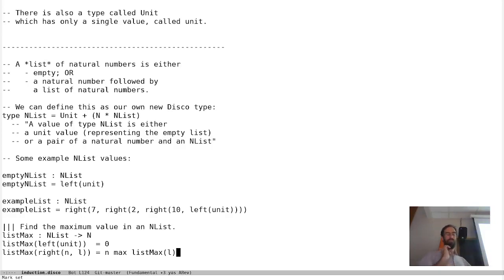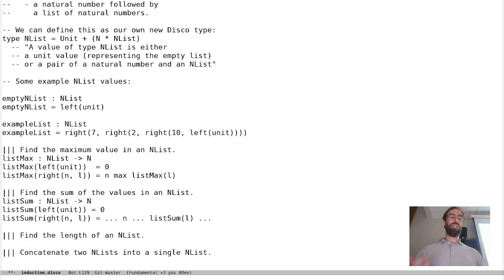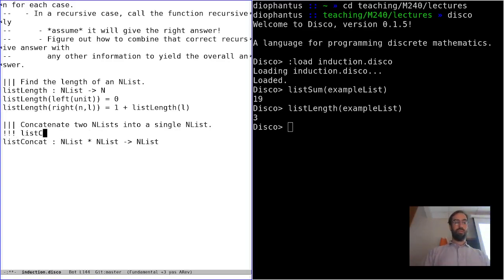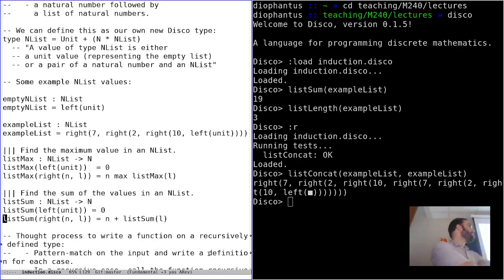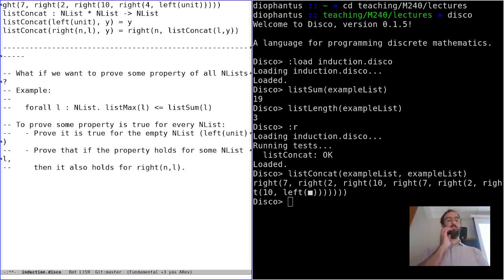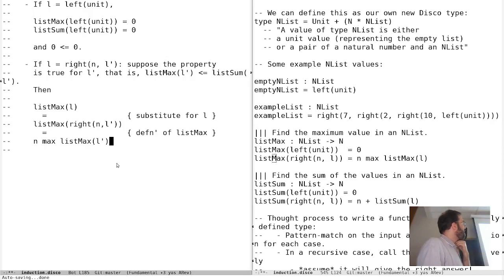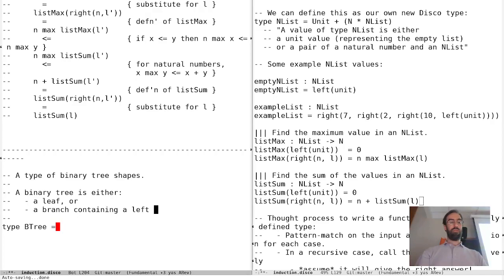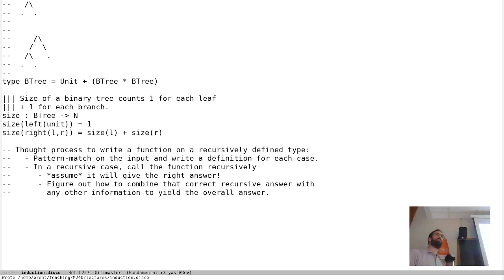Recursive functions and structural induction